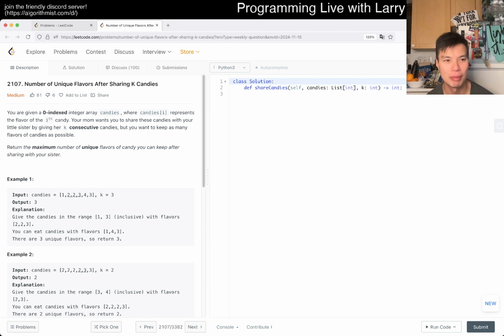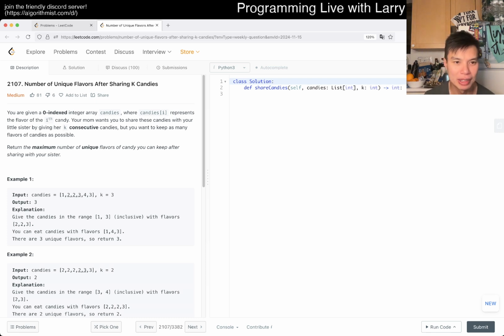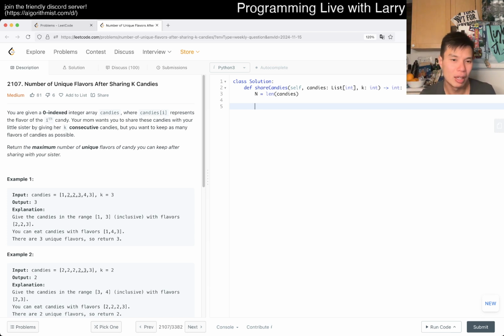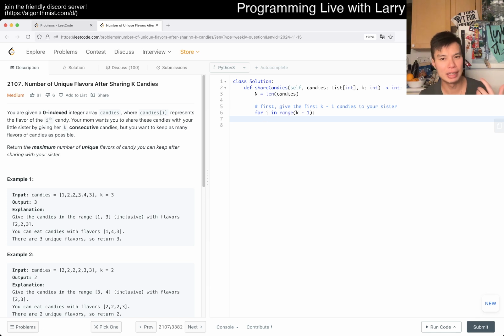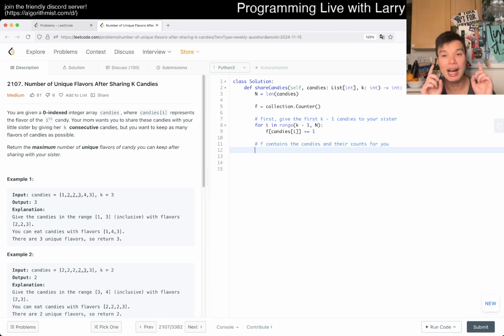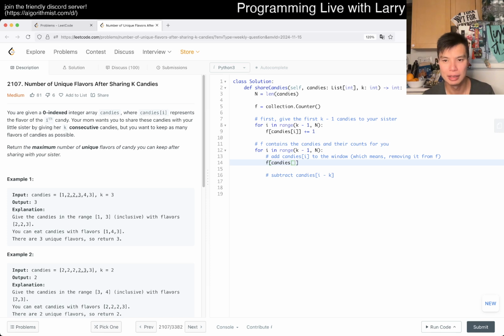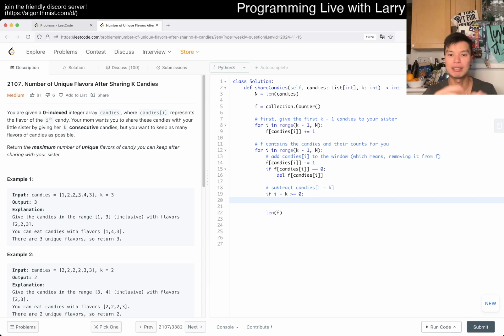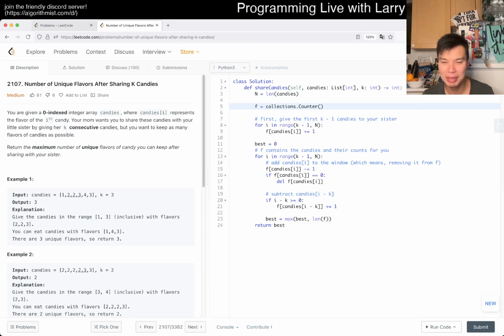2107. Number of Unique Flavors After Sharing K Candies - Week 3/5 Leetcode November Challenge